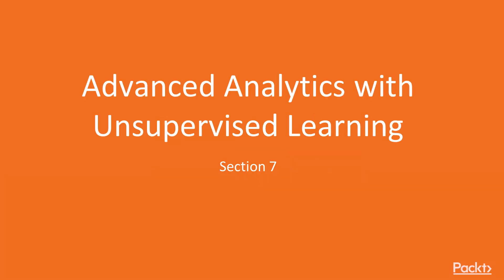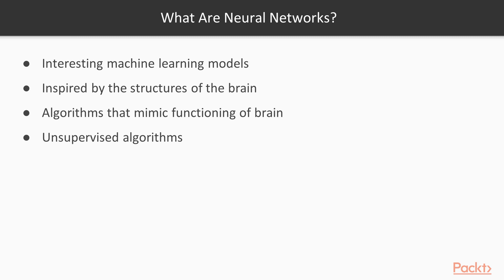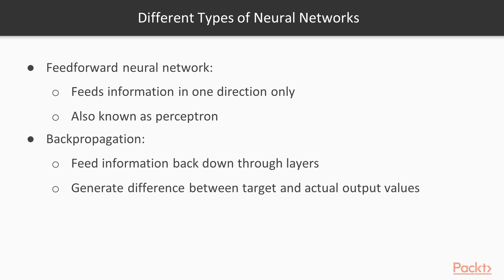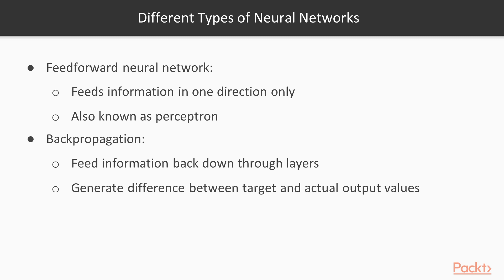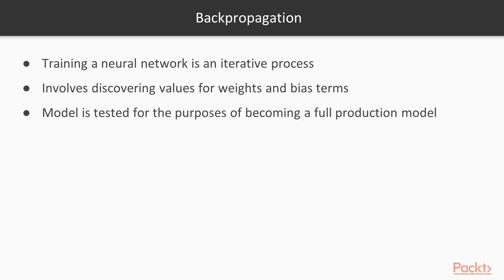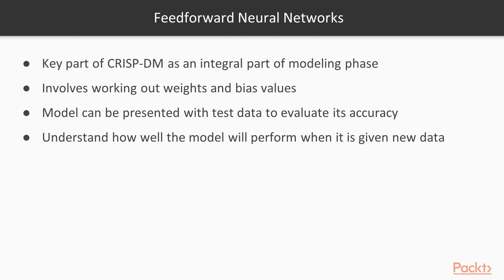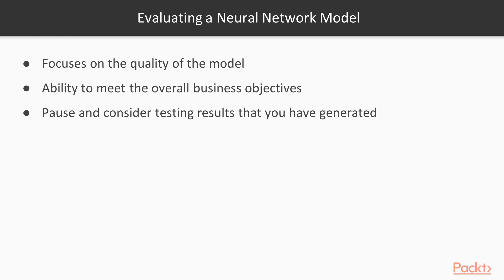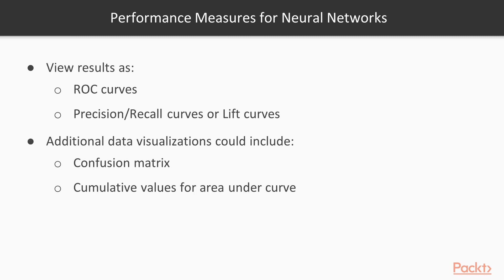Advanced Analytics with R and Tableau : Introduction to Neural Networks | packtpub.com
Neural networks are used in business to answer these business questions. They are used to make predictions from a dataset, or to find unusual patterns. They are best used for regression or classification business problems.
• Different types of neural network